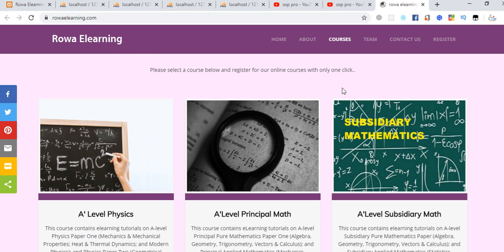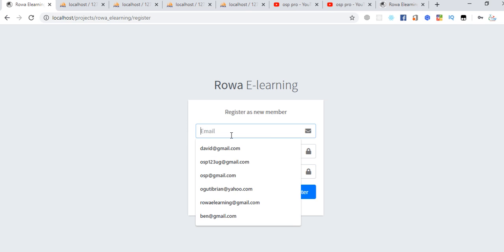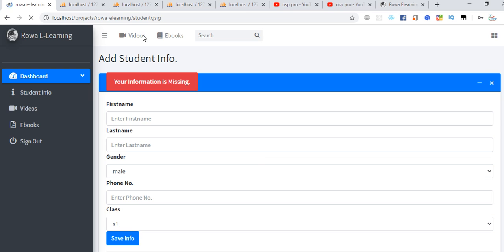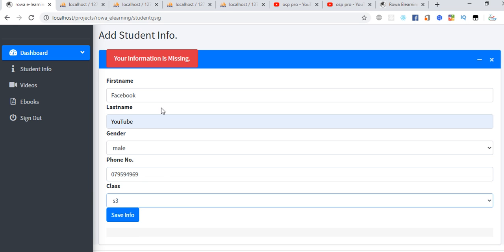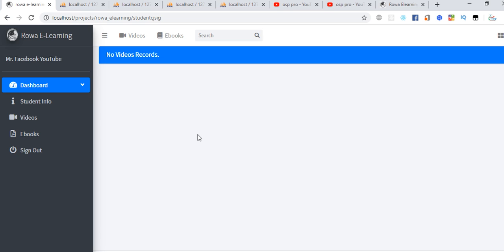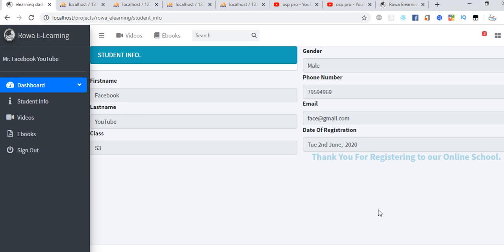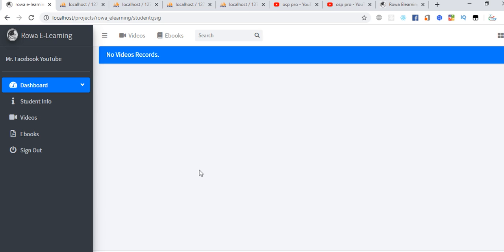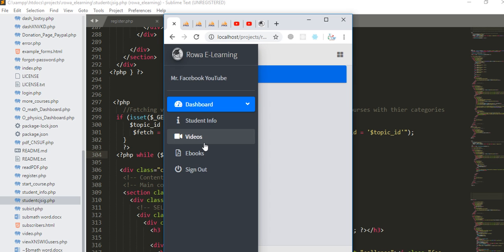Online School System | Rowa Online School Student Dashboard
Hello Friends, Today am going to walk you through on how to use Rowa E-learning System student Section, On how to register for a course.
Reading Free Books and Videos.

To Register For Online Courses.